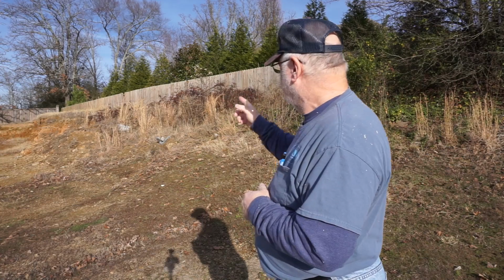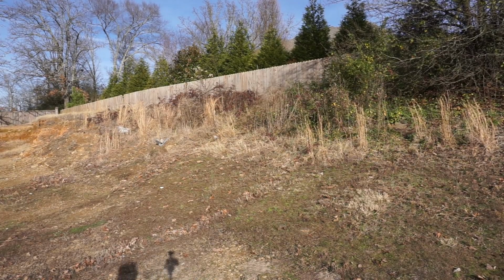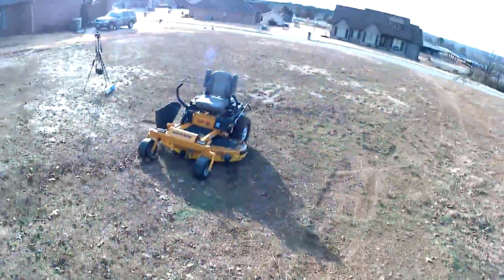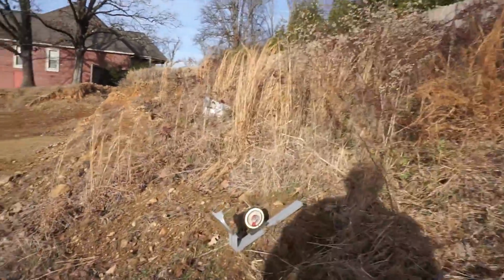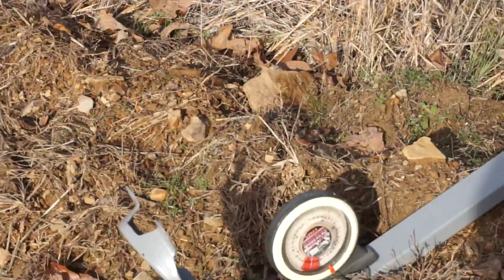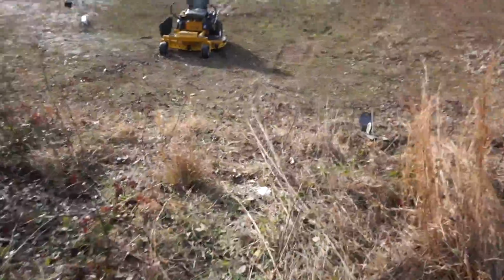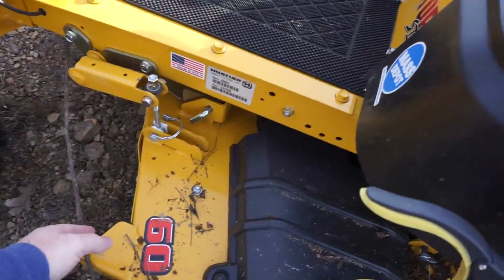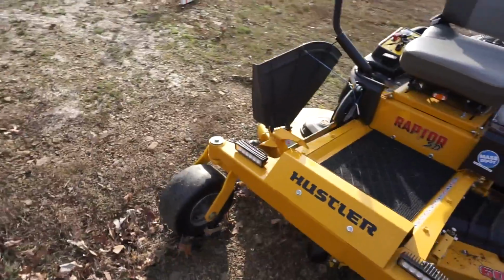Conquering a 35-Degree Incline on a Hustler Raptor SD60 - Don't Do This At Home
This video will show you a Hustler Raptor SD60 Climbing a 35 degree hill with zero problems on a set of MassDepot.com MASSFX SL106 22X10-10 knobby tires.

Check out Mass Depot at MassDepot.com

If a MaxsGarajMahal video has helped you out, entertained you in any way please consider leaving us a tip in the little Tip Jar

Feel like sending some swag to MGM because you love the videos but don't know where to send it? Ship it here:

The following video featured activities are performed in controlled environments by knowledgeable persons. DO NOT attempt to duplicate, re-create, or perform the same or similar activities at home, as personal injury or property damage may result. MaxsGarajMahal and all persons shown in this video and any Contributor are not liable for any such personal injury or damage. All MaxsGarajMahal content is for entertainment and entertainment purposes only.

Due to factors beyond the control of MaxsGarajMahal, it cannot guarantee against unauthorized modifications of this information, or improper use of this information. MaxsGarajMahal makes no representation about the efficiency or sufficiency of any safety precautions and equipment used in this video. MaxsGarajMahal is NOT liable for any damages or injuries inflicted upon oneself or others in any Car, Go Kart, Lawnmower, Mini-Bike, Motorcycle or any machinery related accidents.

MaxsGarajMahal assumes no liability for property damage or injury incurred as a result of any of the information contained in this video. MaxGarajMahal recommends safe practices when working with power tools, automotive lifts, lifting tools, jack stands, electrical equipment, blunt instruments, chemicals, lubricants, or any other tools or equipment seen or implied in this video. Due to factors beyond the control of MaxsGarajMahal, no information contained in this video shall create any express or implied warranty or guarantee of any particular result. Any injury, damage or loss that may result from improper use of these tools, equipment, or the information contained in this video is the sole responsibility of the user and not MaxsGarajMahal.

By submitting material (text, photos and illustrations) on or to our YouTube channel, you grant MaxsGarajMahal, its affiliates, licensees, parent company, partners, and subsidiaries unlimited use of the material and the right to include your name in connection with any such use. We may modify, reproduce and distribute your material in any medium and in any manner or appropriate place, including, but not limited to magazines, promotional merchandise, and marketing and other related materials.